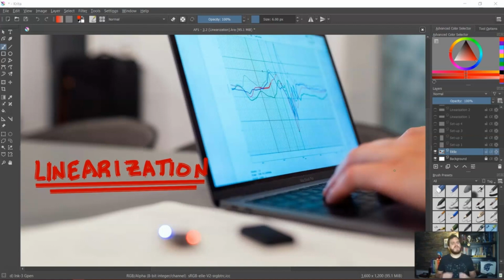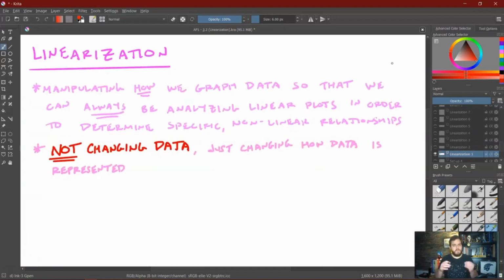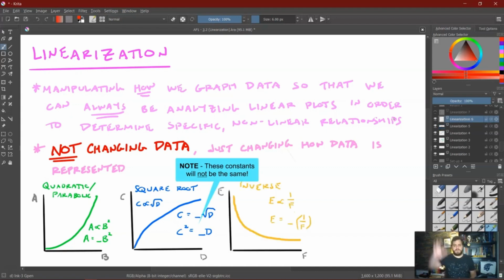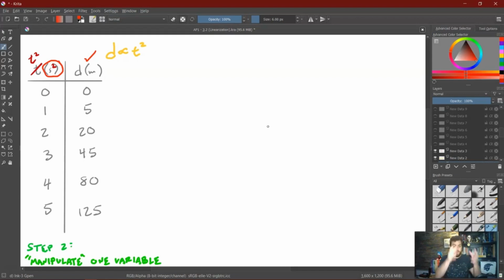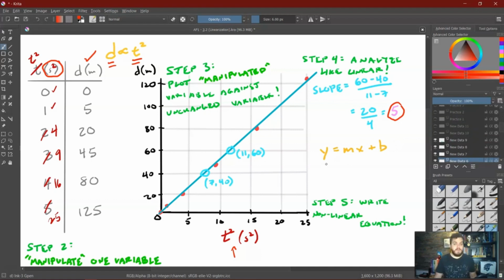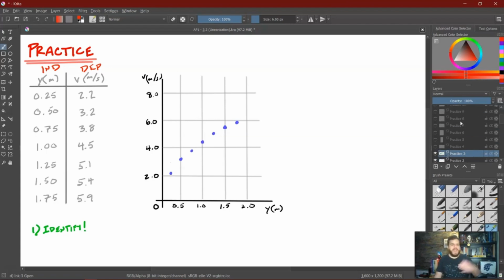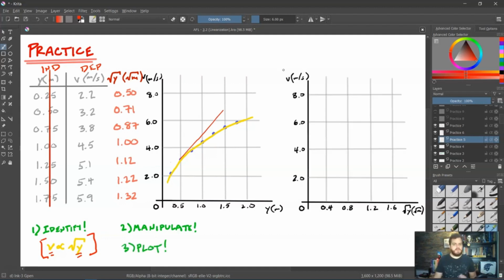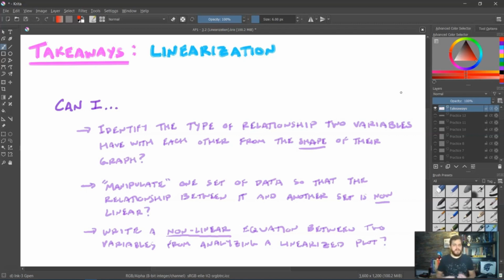0.1 - Linearizing Data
AP Physics 1 (Unit 0 - Exploring Relationships)

Takeaways:
- Can I identify the type of relationship two variables have with each other from the shape of their graph?
- Can I "manipulate" one set of data so that the relationship between it and another set is now linear?
- Can I write a non-linear equation between two variables from analyzing a linearized plot?